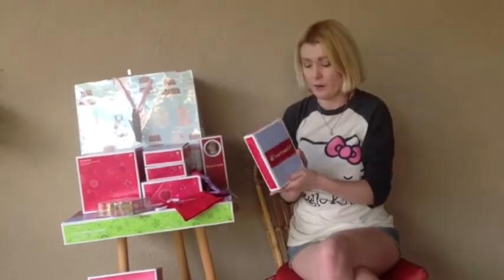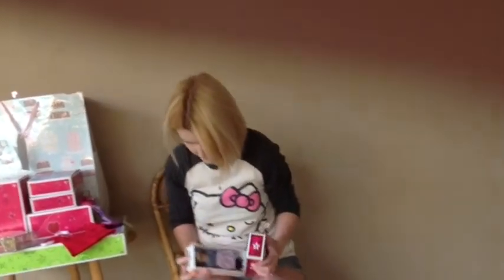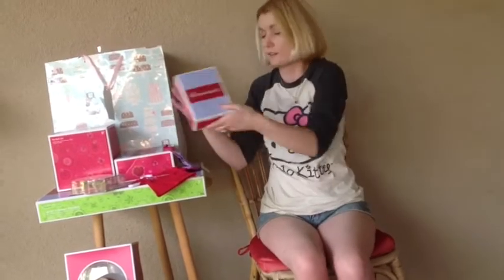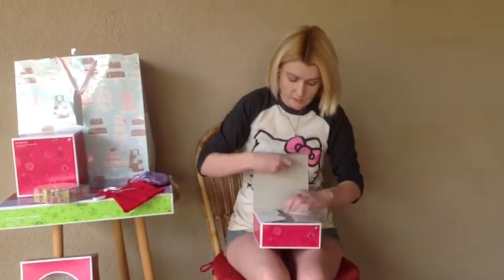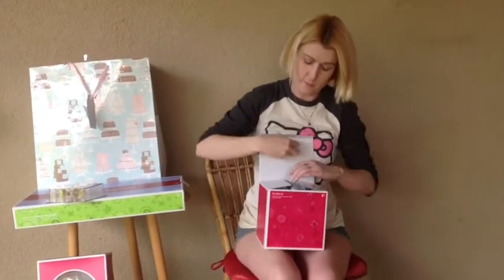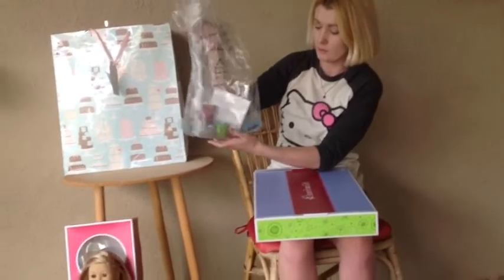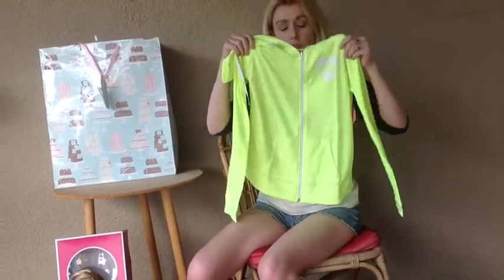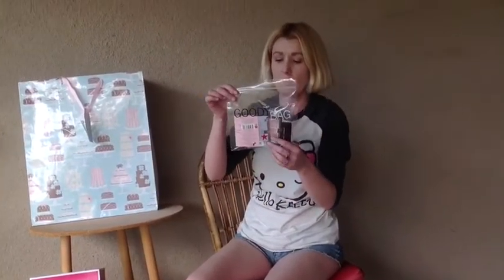What I Got For My Birthday 2014 !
Today is my birthday and, this is what I got !